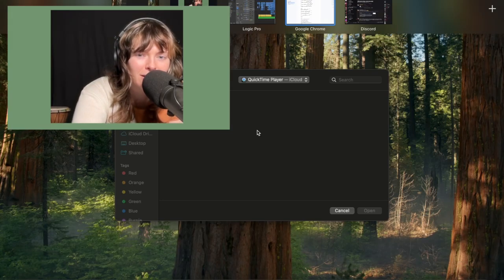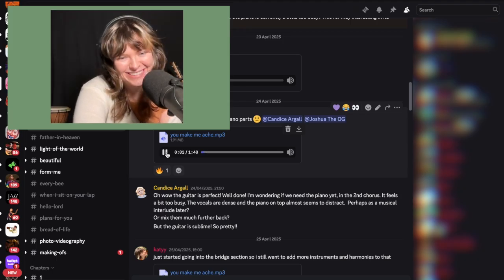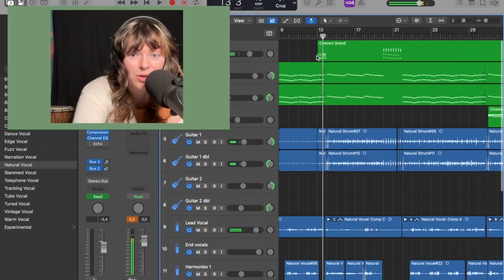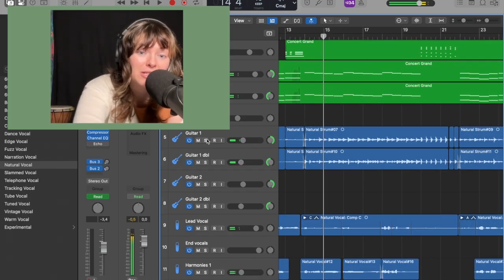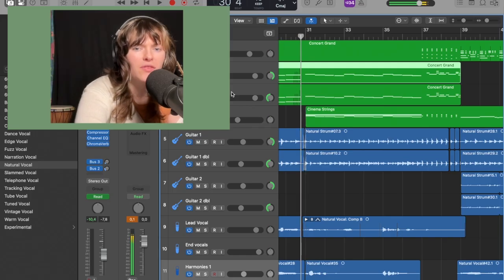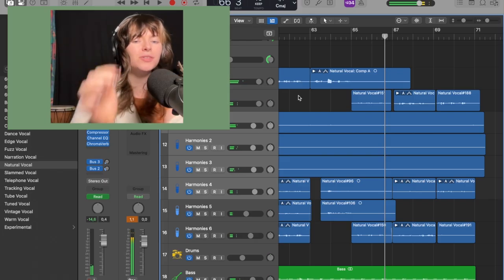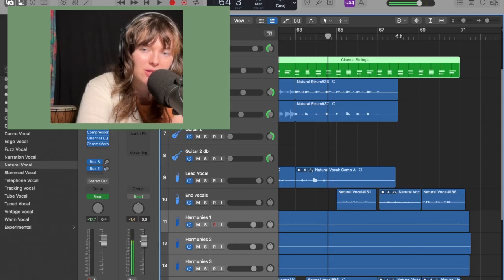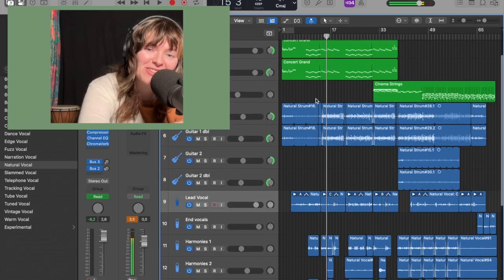Katy making of | You make me ache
In this making-of, Katy shares her first impressions of the song, from the moment she received the chords. She also reflects on how her first pass sounded completely different from the version we eventually hear in the final recording.

A glimpse into the creative journey behind the song.